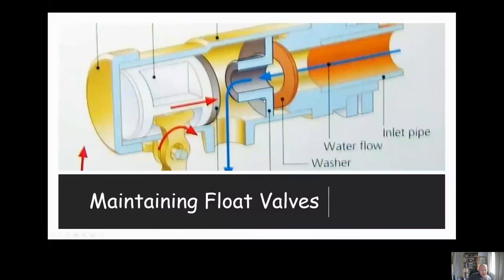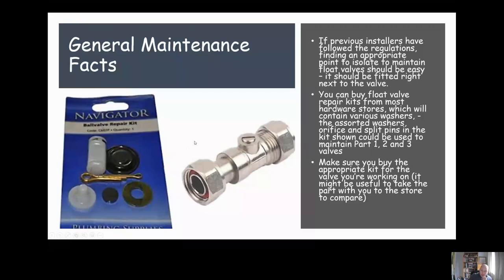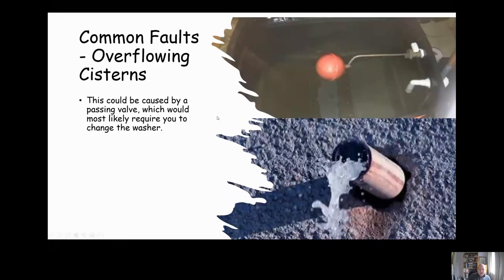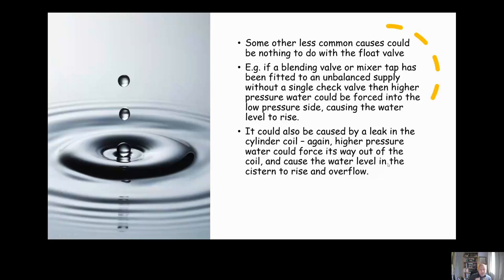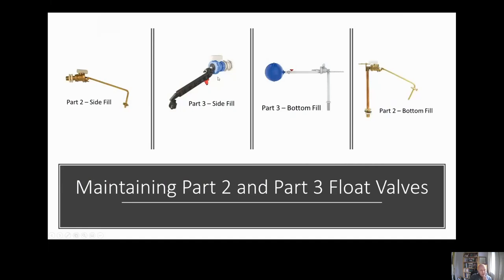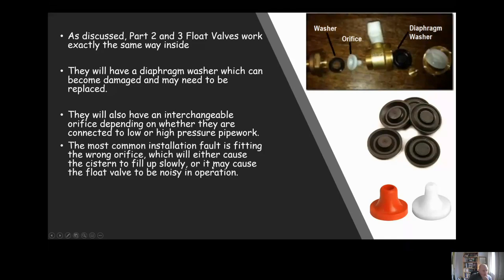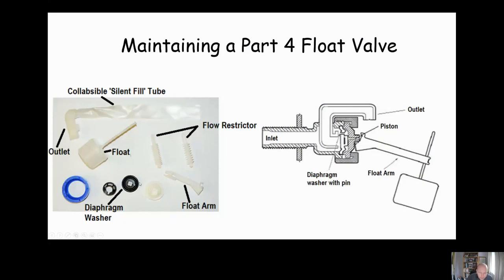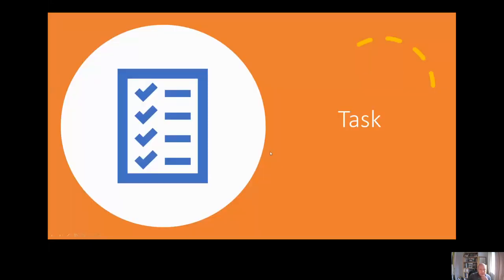Cold Water Session 3 Part 2 Float Valves 20220126 102516 Meeting Recording 1